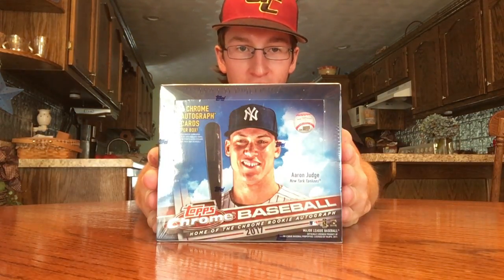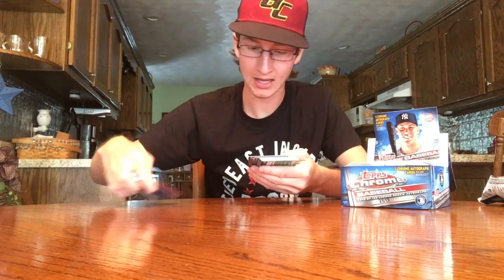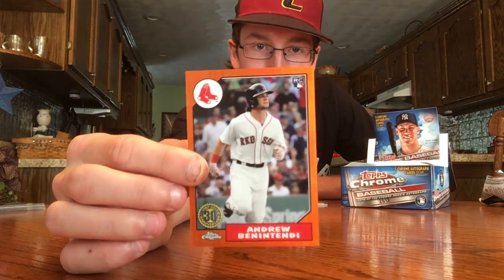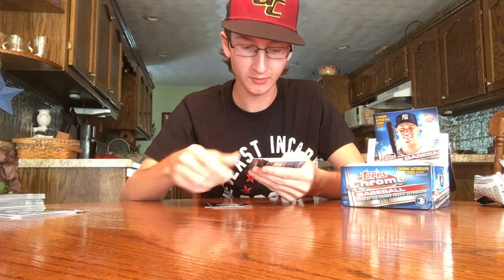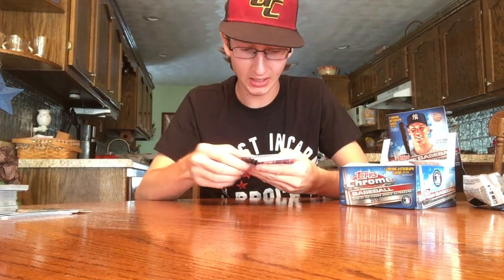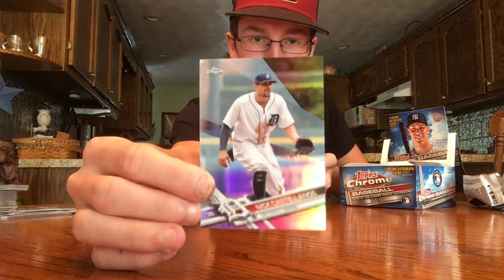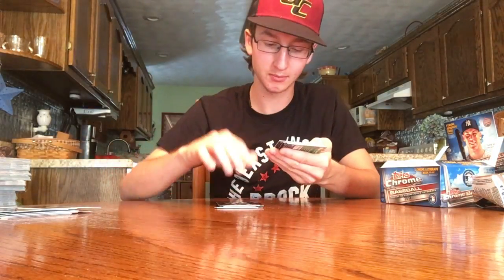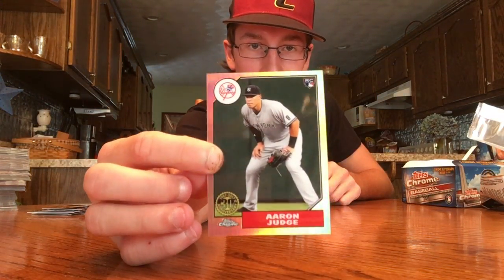2017 TOPPS CHROME JUMBO BOX BREAK! JUDGE??